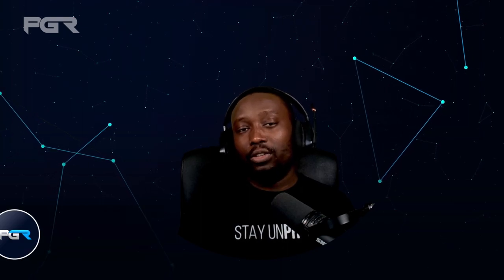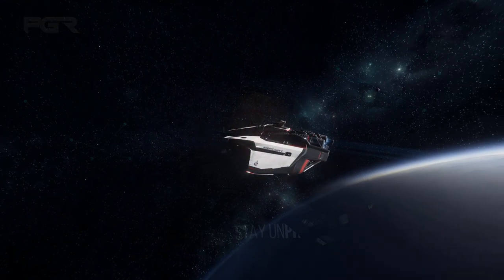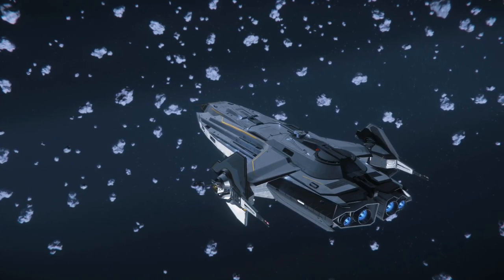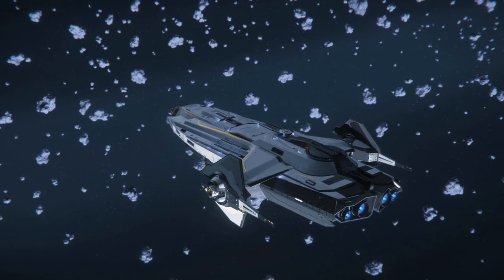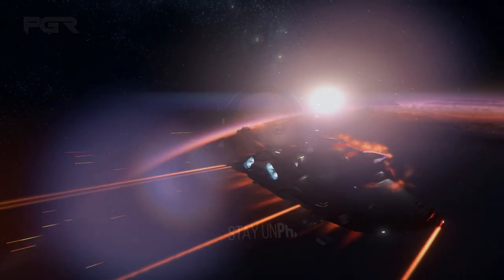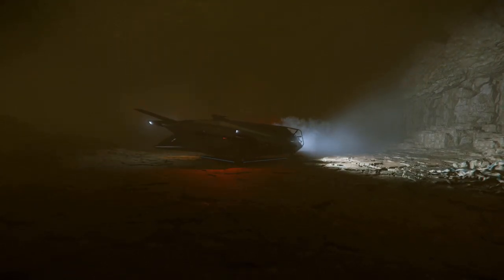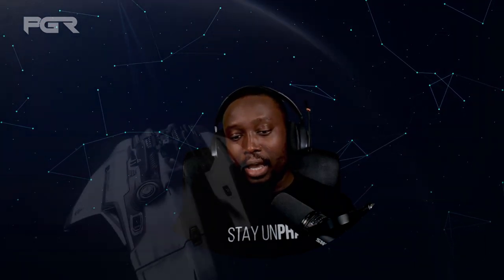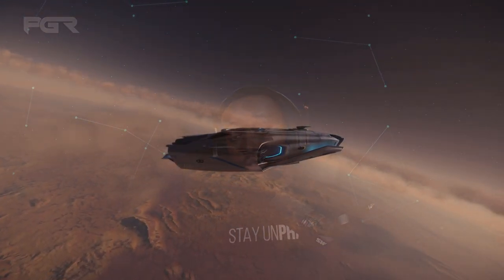The Past, The Present and The EXCITING STAR CITIZEN 4.0